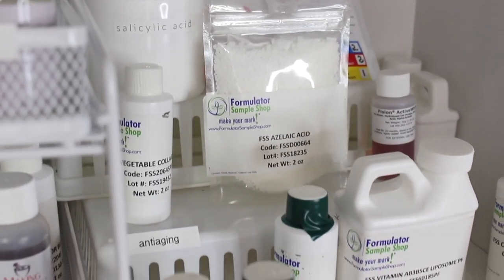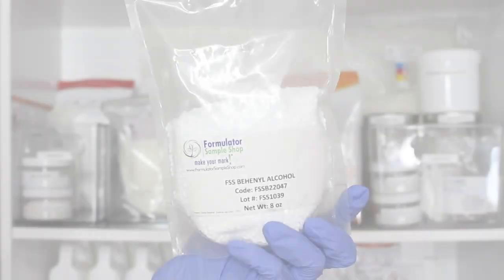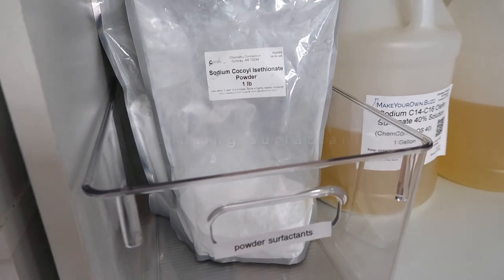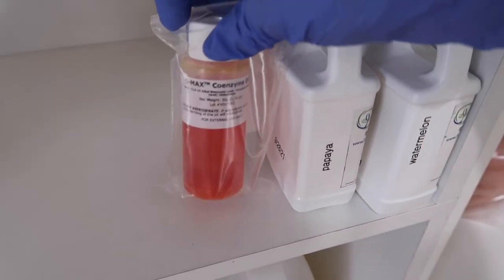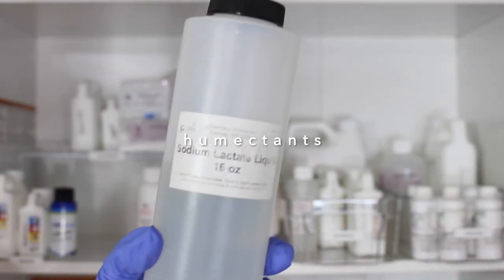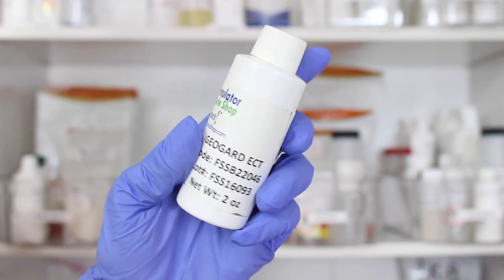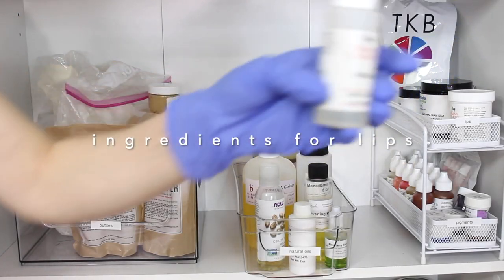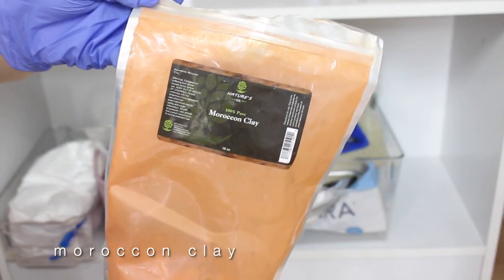Skincare Formulating Ingredient Collection; TaraLee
Ingredients to make Skincare Products. Homemade DIY Cosmetics

🛍 Where to buy storage containers;
storage bin
storage bin
storage bin
organizing tray
mini shelf
2 tier
airtight storage container
storage tube

▸ Sodium C-14 C-16 alpha olefin sulfonate (also known as AOS 40)